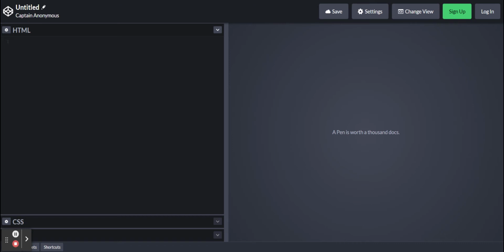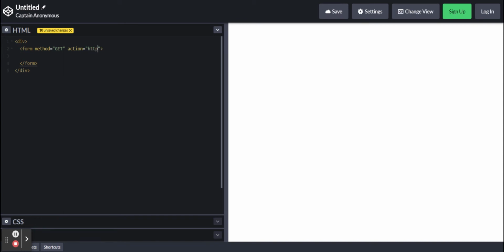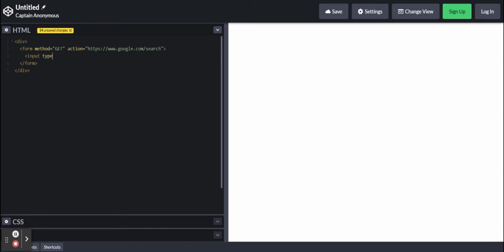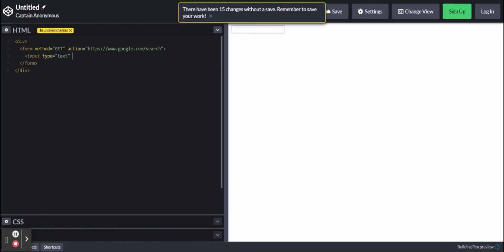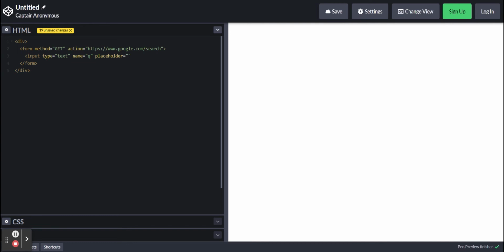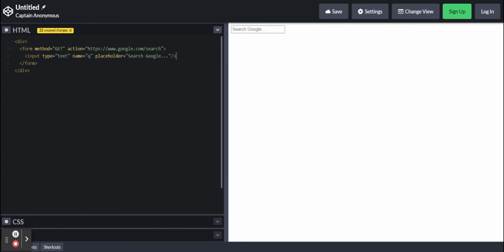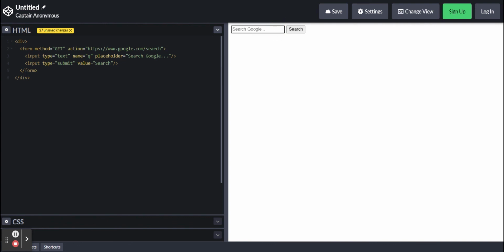How To Make A Google Search Box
Learn how to make a text box that will search the inputed text on Google using HTML.